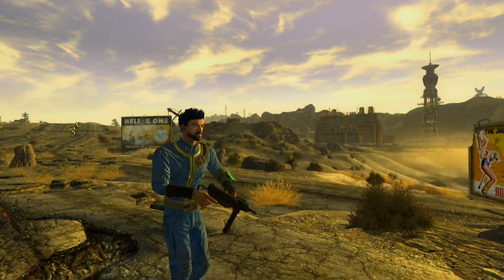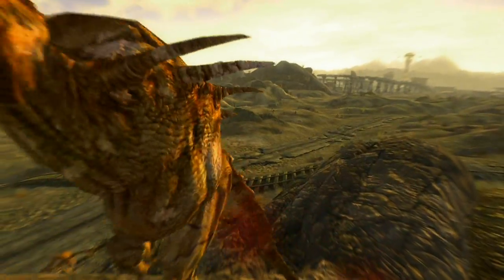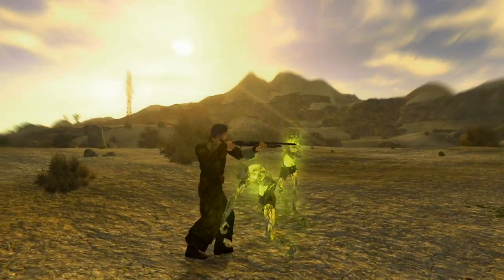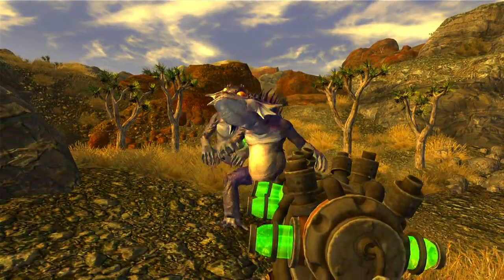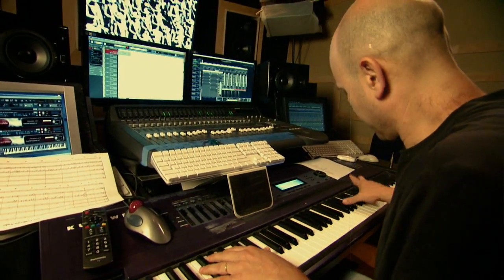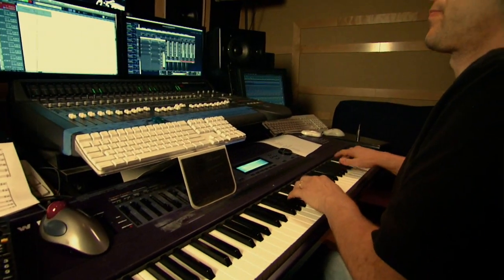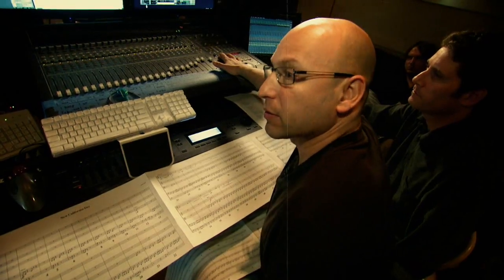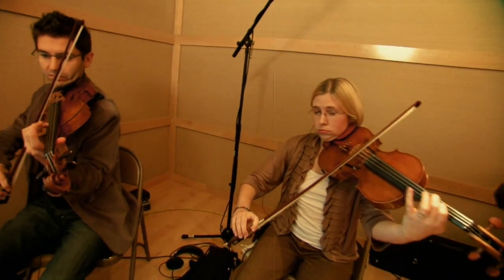Fallout: New Vegas 'Technology & Sound' Dev Diary